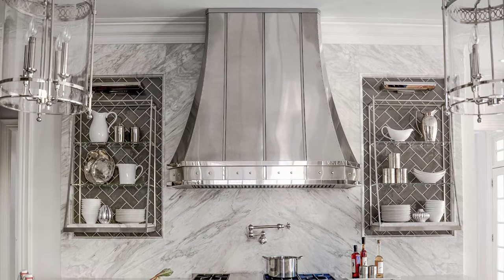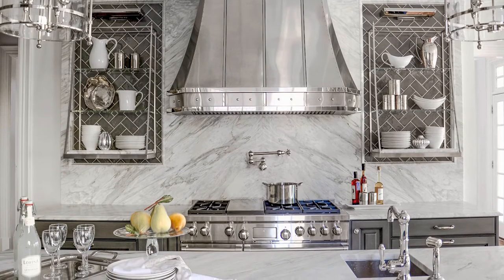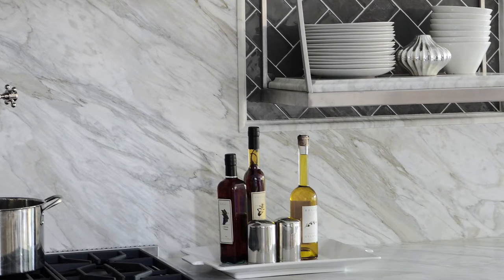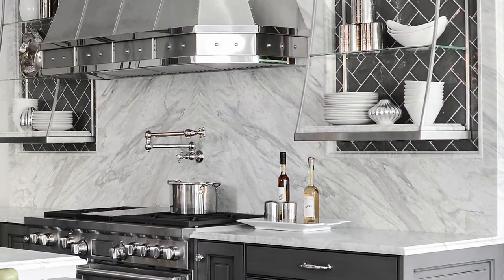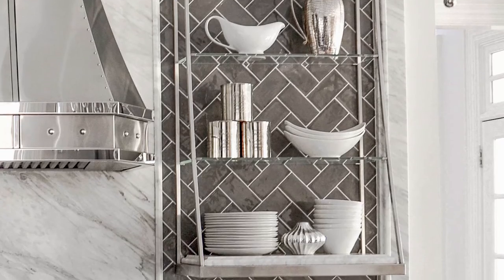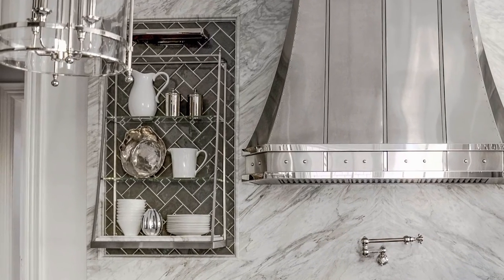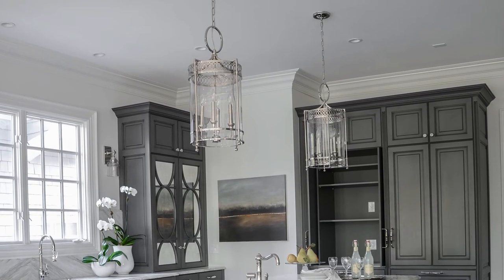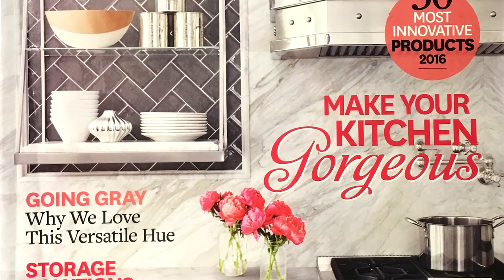See A Dramatic Kitchen That Made The Cover of Better Homes & Gardens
This kitchen is stunning! It was on the cover of Better Homes & Gardens Beautiful Kitchens & Baths editions. Dean Bires of Bires Remodeling is the remodeler on the project. You have to see it to believe it.